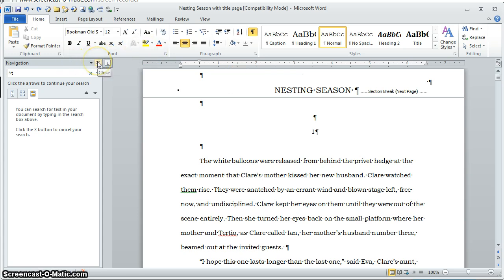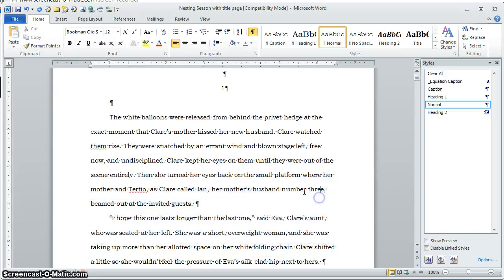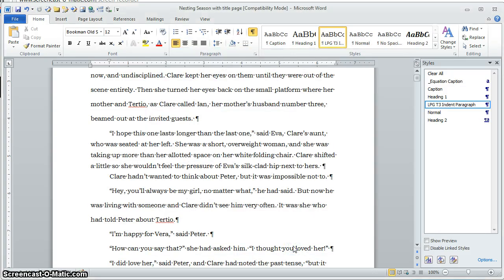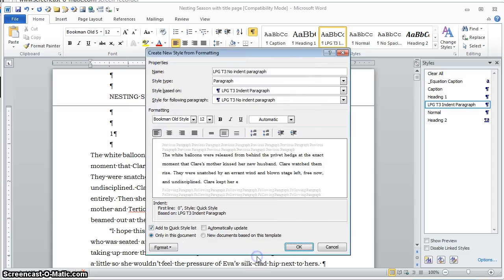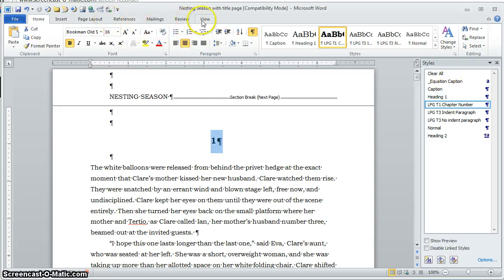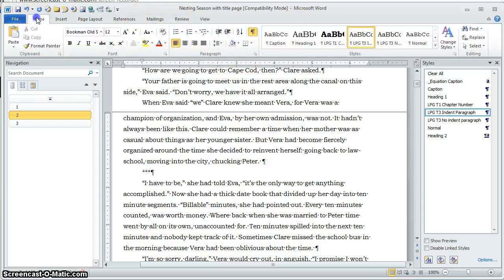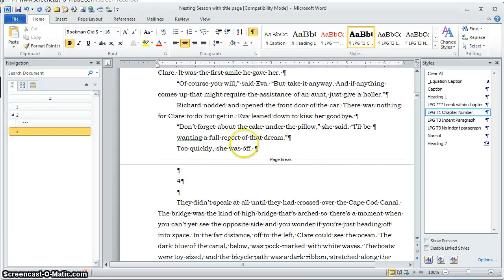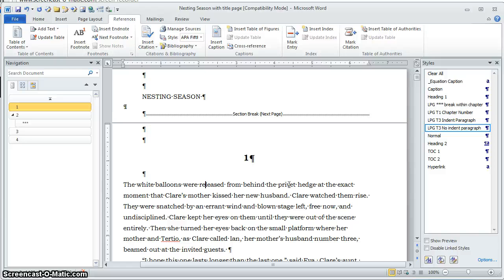Varsity ms prep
Using styles